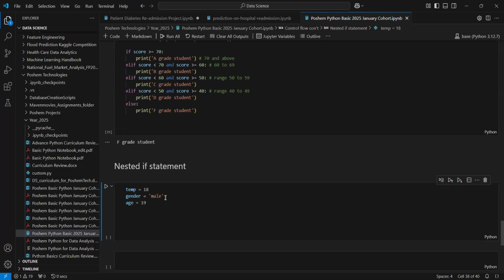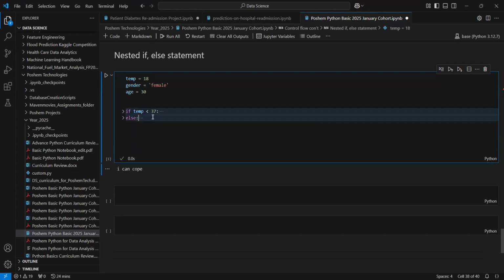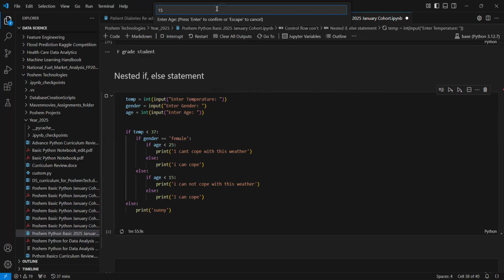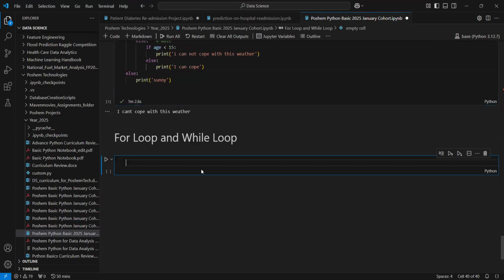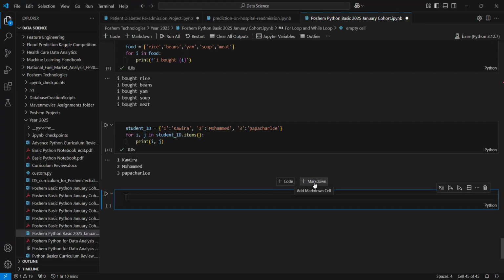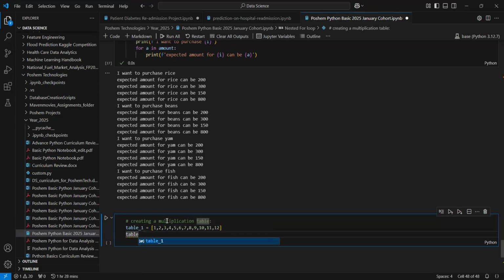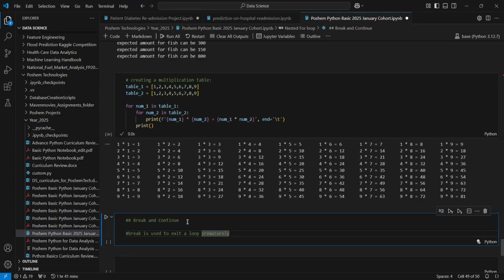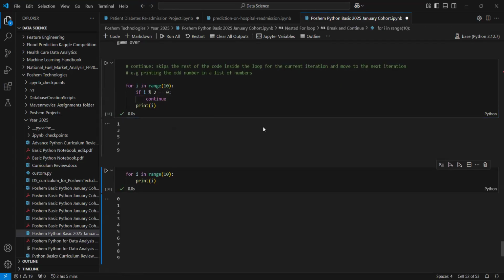Poshem Python 2025 Class 8 Program a Temperature logic using IF, ELIF, For Loop, While Loop, Prog